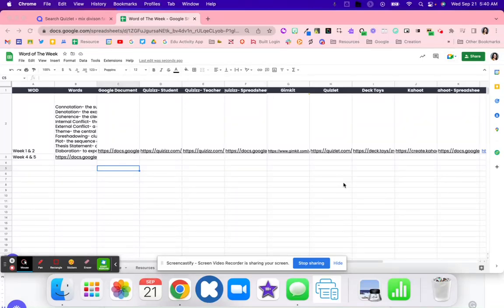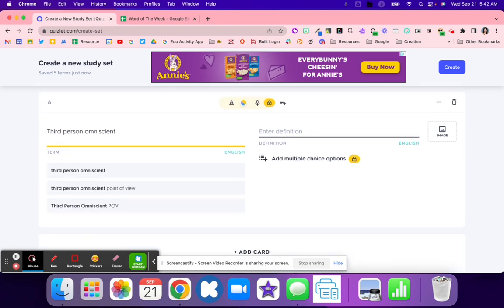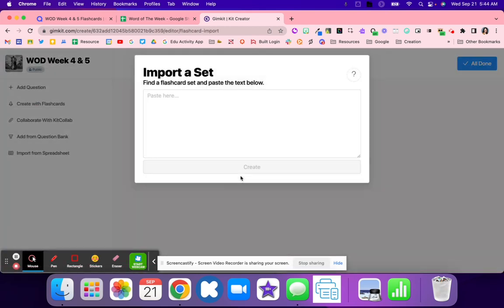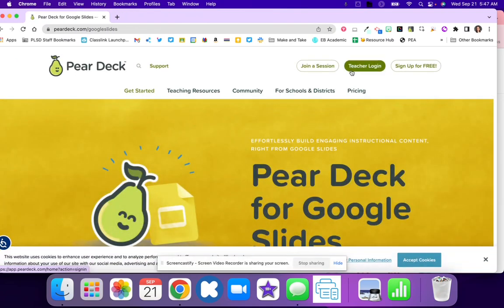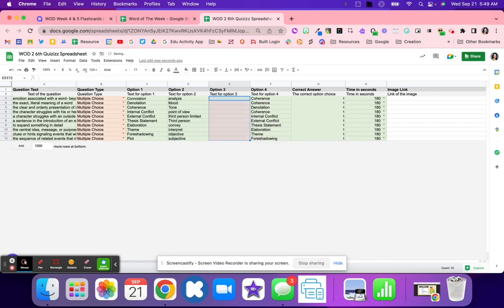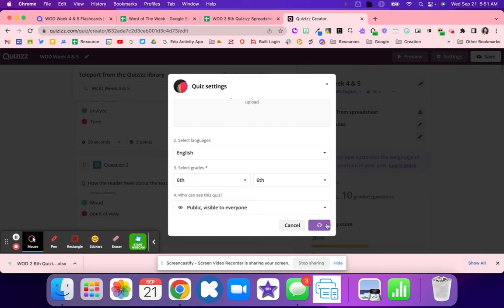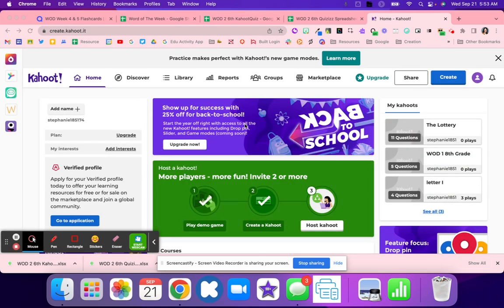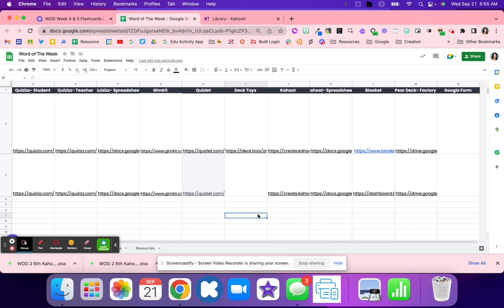Converting Quizlet to other Sites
0:00 Intro
0:22 Quizlet
3:18 Spreadsheet
3:42 Export from Quizlet
3:55 Gimkit
5:18 Blooket
6:15 Pear Deck
7:52 Quizziz
11:50 Kahoot
14:39 Closing